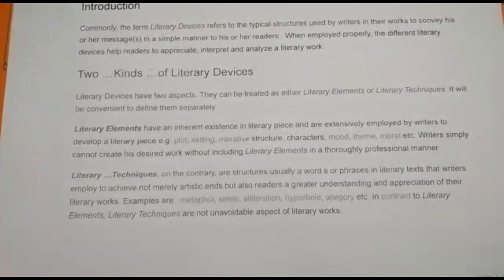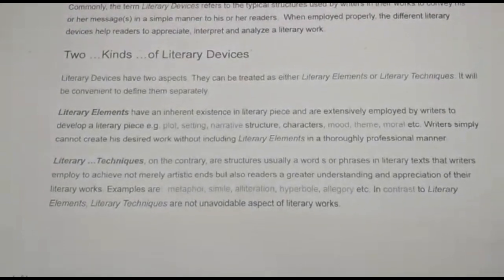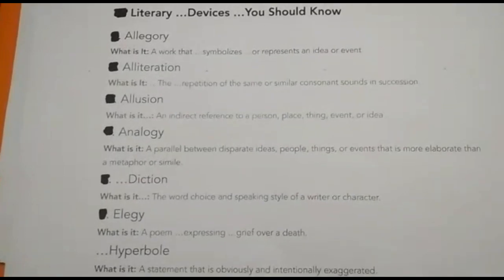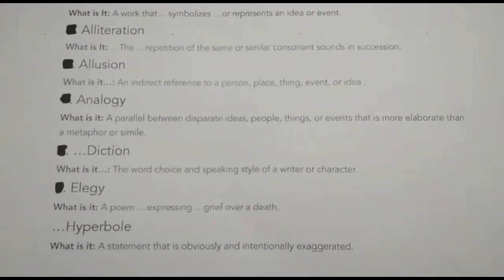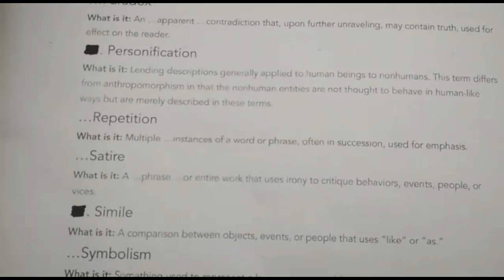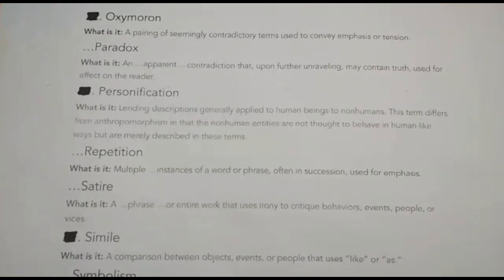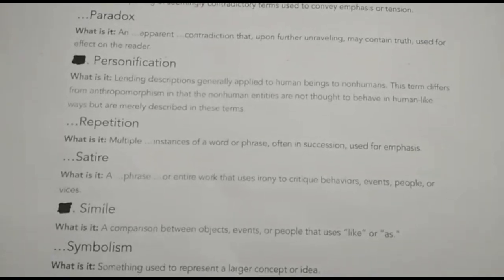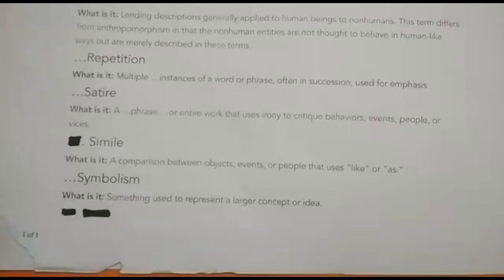Class X English - 02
Class X  English - 02 :- Literary Devices